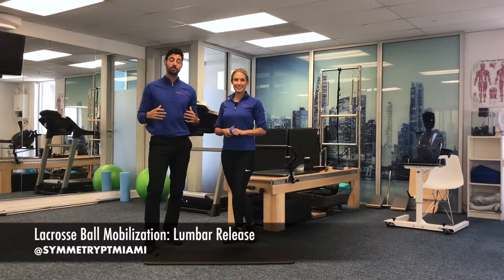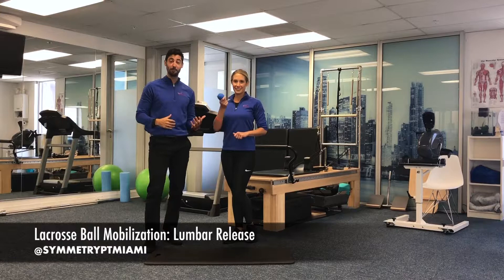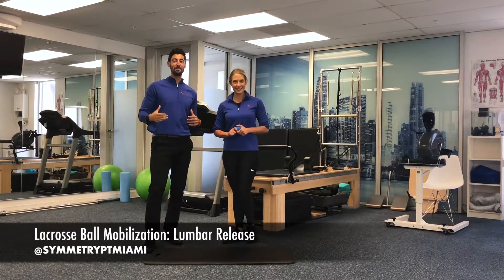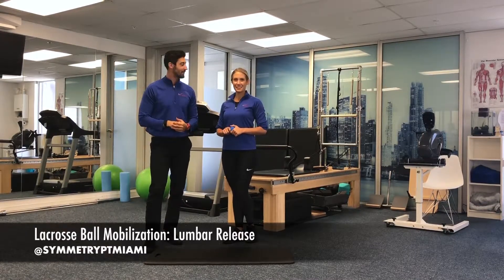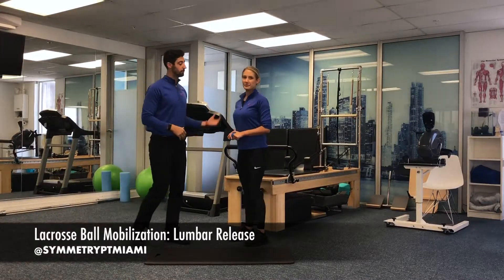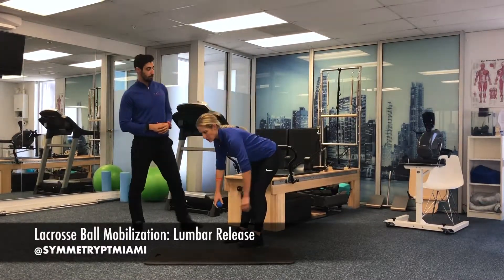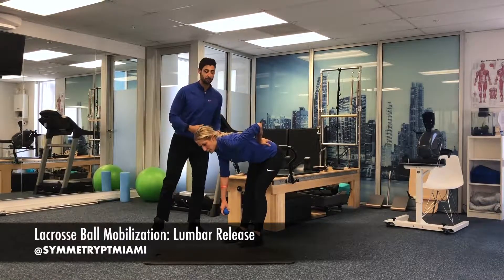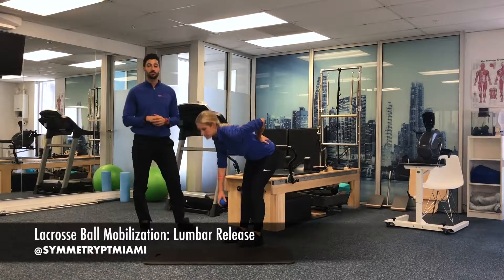Lacrosse Ball Mobilization: Lumbar Release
🤼‍♂️Today’s mobilization will help to address any limitations in forward flexion that are stemming from the lumbar spine region.

💪🏽You have a lot of musculature surrounding the spine that helps to control active flexion and extension of the spine. This region is subject to tightness, especially if your job requires you to sit for prolonged periods of the day.

📝To perform the self assessment:
1️⃣Start by standing feet shoulder width apart
2️⃣Forward fold, reaching the hands to the toes
3️⃣Assess where you feel limitations during the forward bend

💪🏽To perform the mobilization:
1️⃣Start lying on your back
2️⃣Place the lacrosse ball where you felt the soft tissue restriction
3️⃣On the same side as the lacrosse ball, bring the knee up to the chest (or as far as you can go)
4️⃣Perform 3 quick pulses - this pins down and stretches the tissue
5️⃣Stand back up and reassess your mobility!